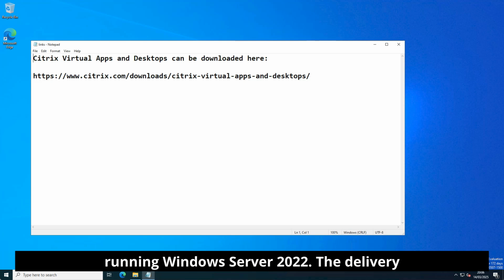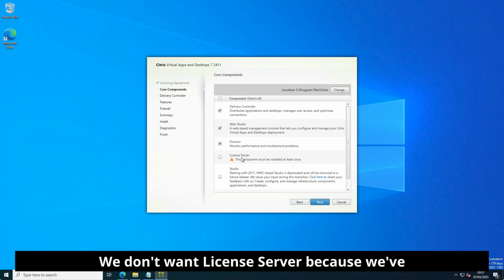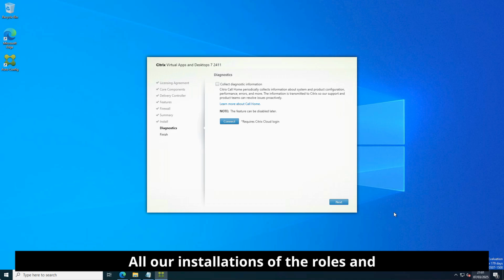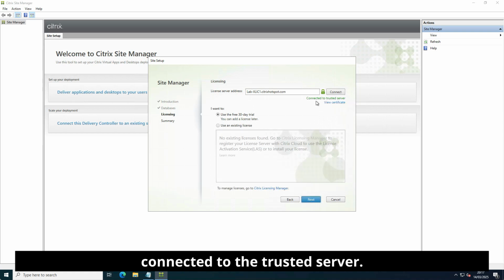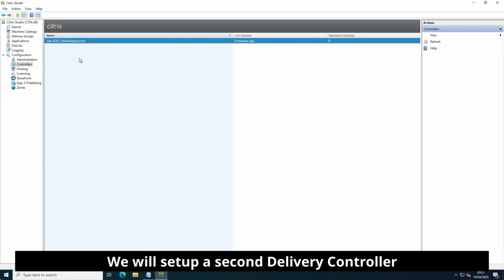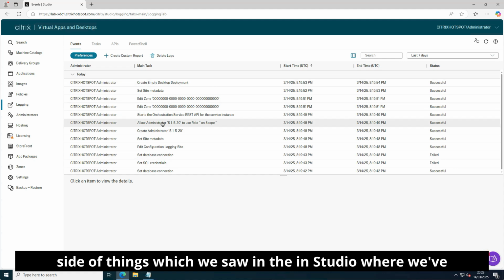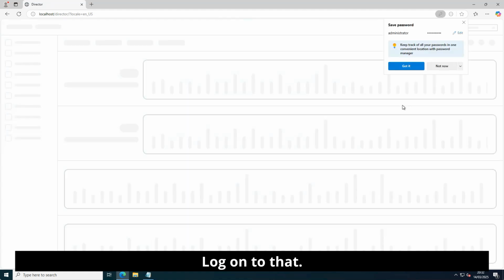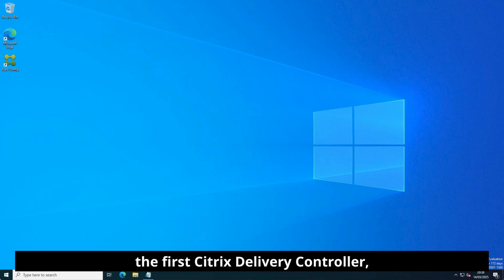Citrix Virtual Apps And Desktops - Part 3 - Install First Citrix Delivery Controller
This video is Part 3 of my new series on how to create a Citrix Virtual Apps and Desktops Lab Environment for those that want to learn how to implement and build @citrix Virtual Apps and Desktops.

In Part 3 I will be showing your how to install Citrix Virtual Apps and Desktops version 2411 on my first Delivery Controller running Windows Server 2022. The Delivery Controller is called Lab-XDC1 and we will be installing the Delivery Controller role, Citrix Director for Monitoring our Citrix environment, and Citrix Studio and Citrix Web Studio for Managing the Citrix environment.

The links used in the this video for the files are below.

0:00 Introduction
1:00 Downloading the Citrix Virtual Apps and Desktops Media
2:16 Installing the Delivery Controller Roles
5:51 Creating the Citrix Site
9:06 A look at Citrix Studio
11:36 A look at Citrix Web Studio
14:28 A look at Citrix Director
17:46 Overview